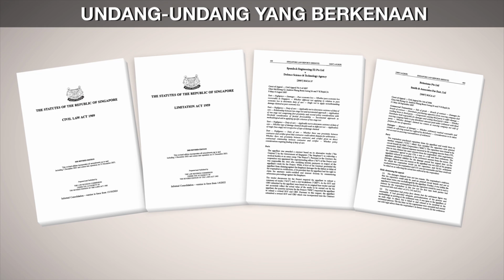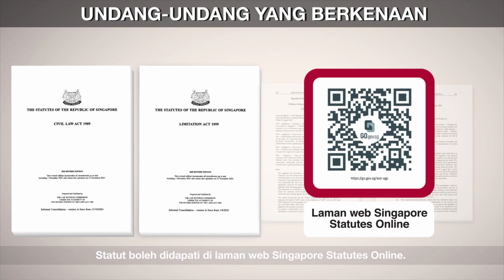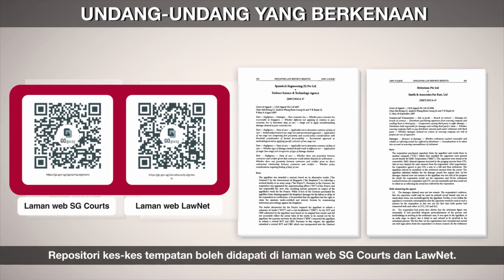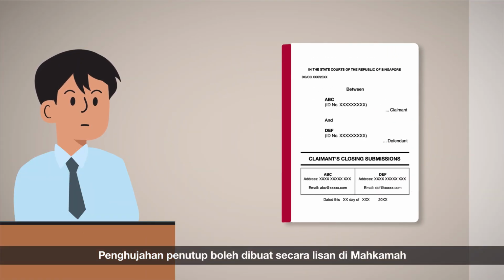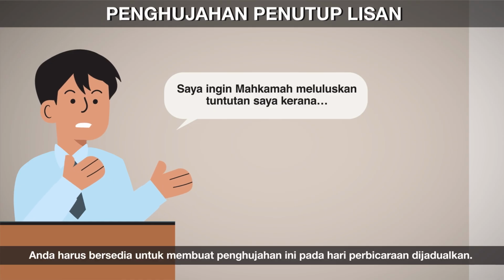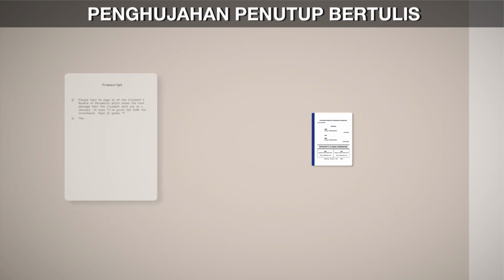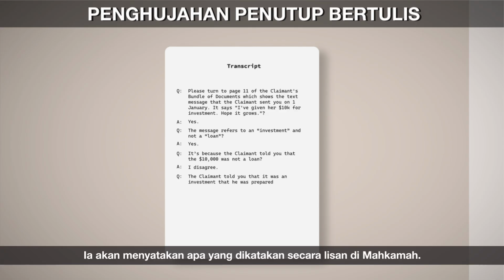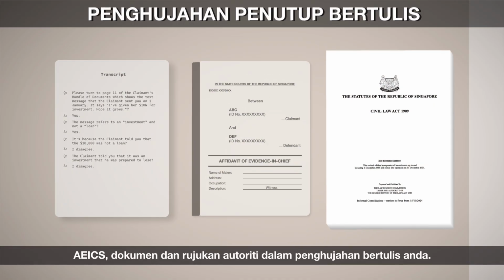Closing submissions - Civil trials in the State Courts [Malay Subtitles]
How do you prepare your closing submissions after a civil trial in the State Courts?